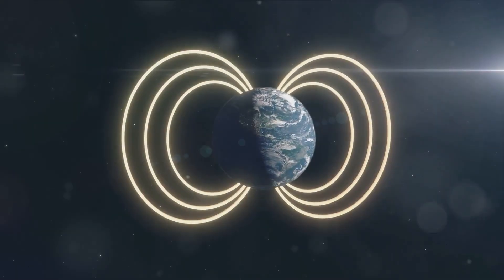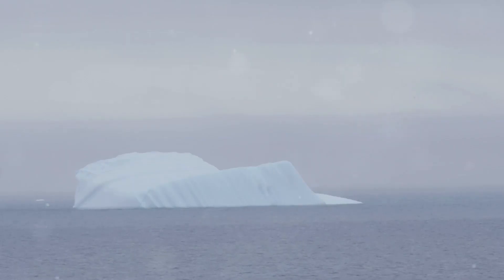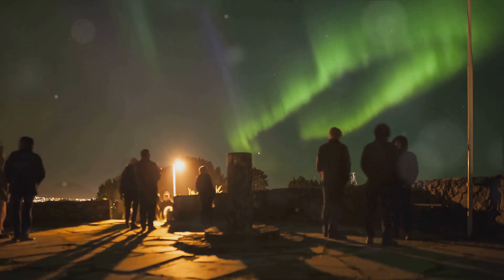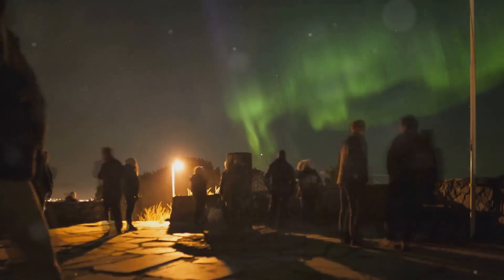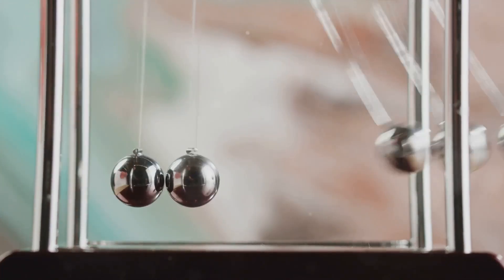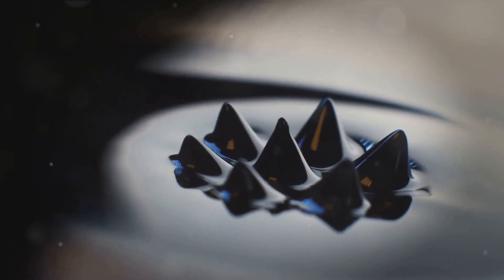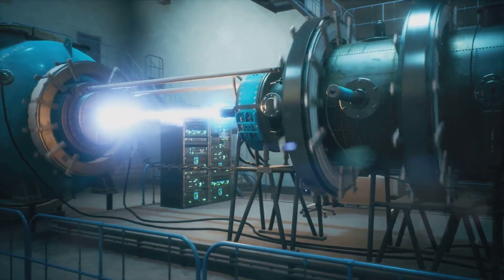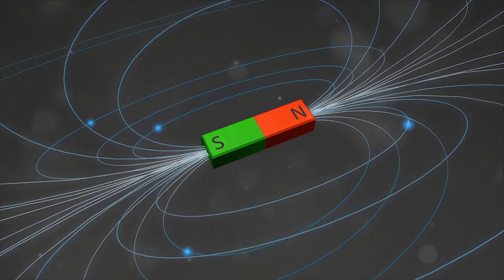5 Fascinating Facts about Magnets! 🧲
Prepare to be magnetized by the fascinating universe of magnets! In our latest video, we're diving deep into the captivating realm of these magnetic wonders, revealing incredible facts that will leave you awestruck. From the natural magnetism of Earth to the mind-bending powers of neodymium magnets, this video is a magnetic journey you won't want to miss.